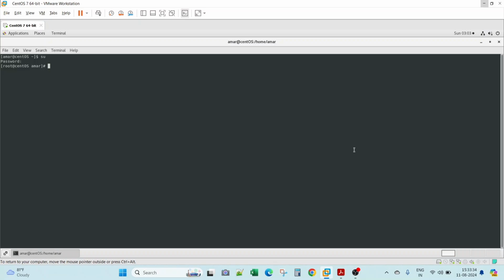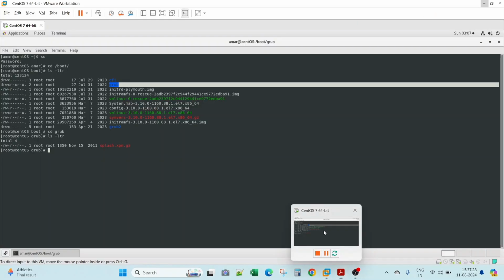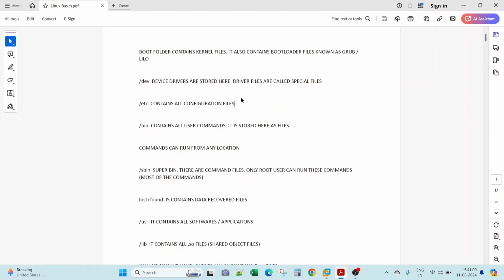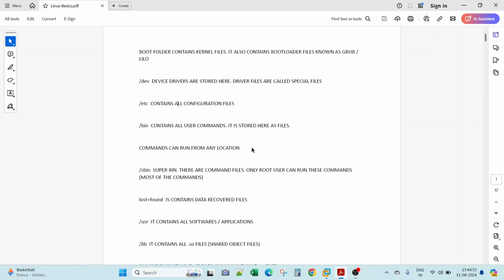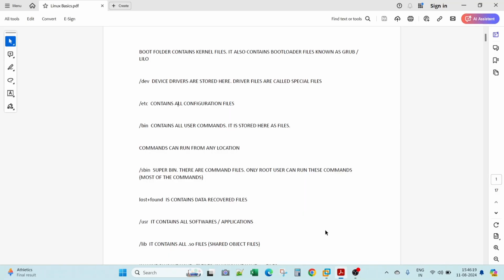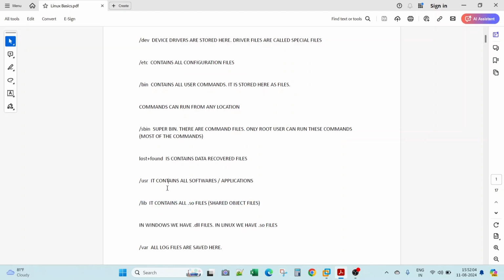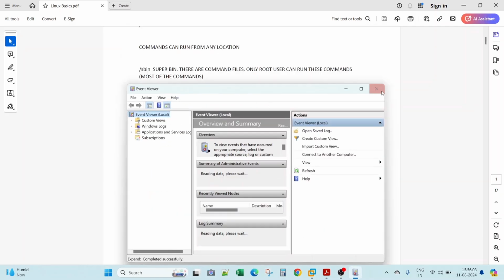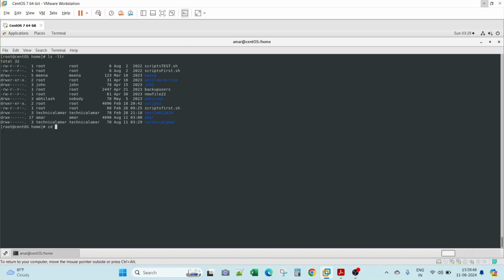Linux Tutorial | Linux File Hierarchy Sysyem | Linux Administration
What is logs in linux and filesystems in linux.